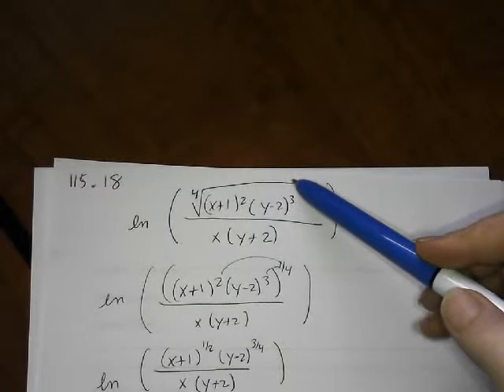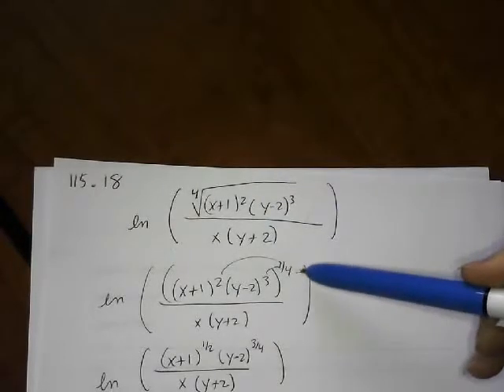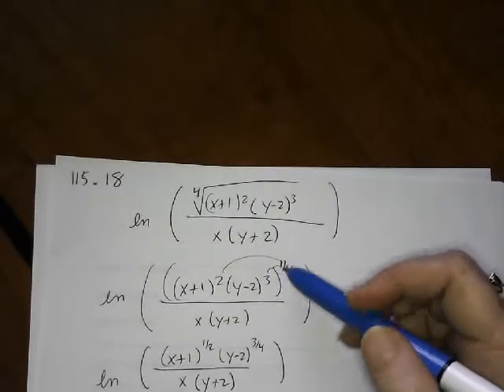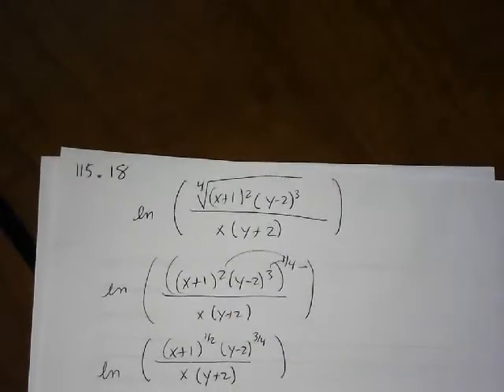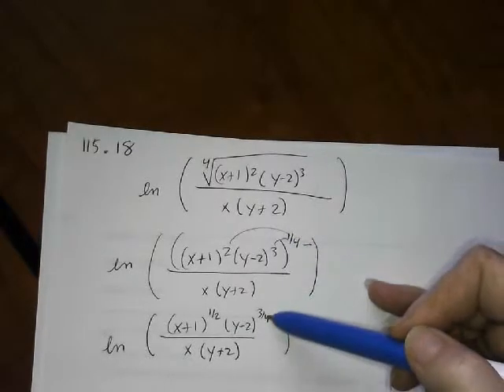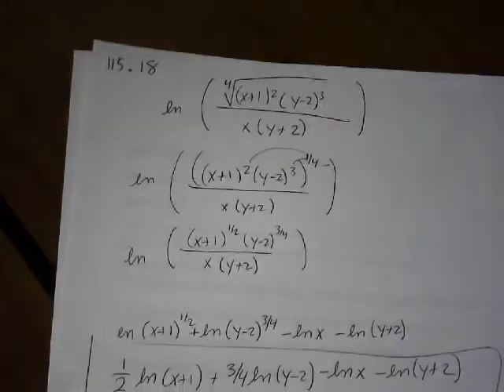precal 115 18